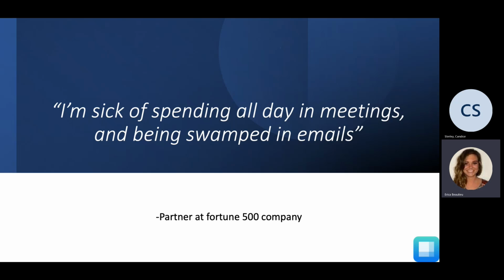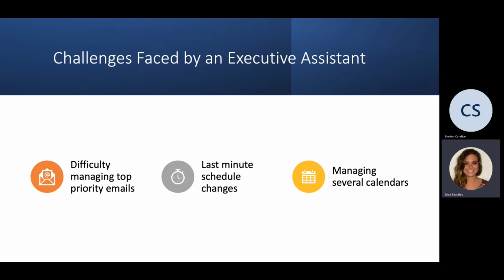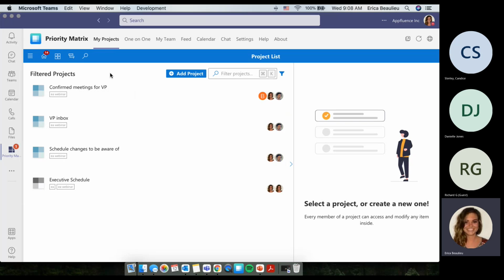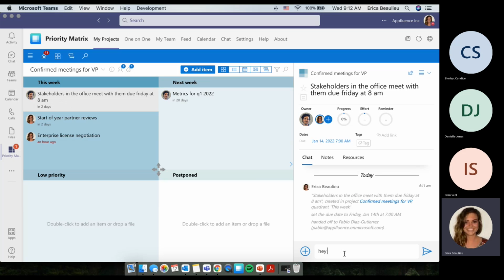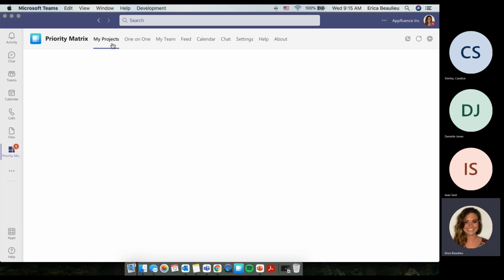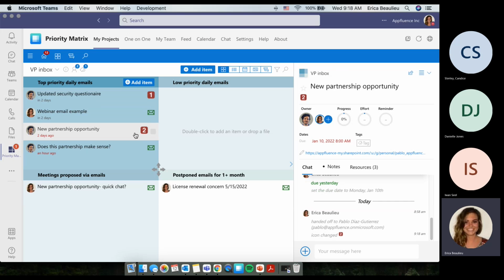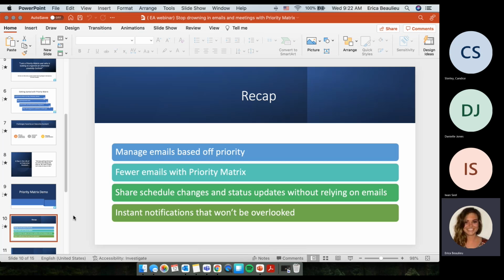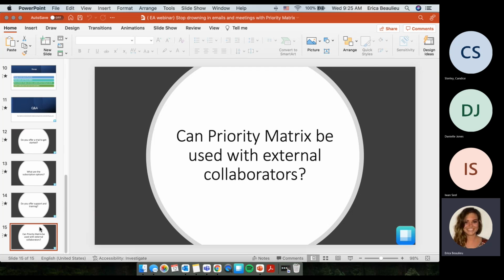How an executive assistant can stop drowning in emails and meetings; Priority Matrix for Office 365